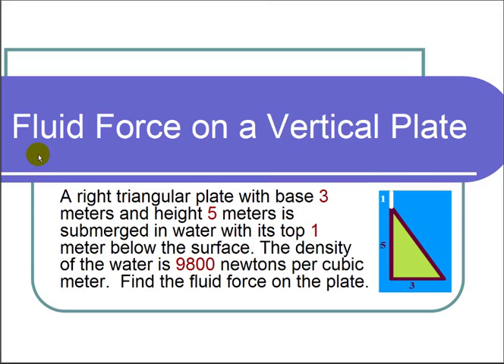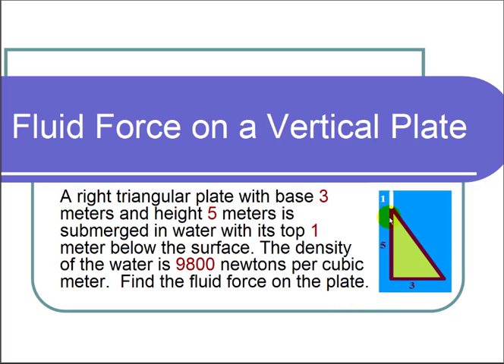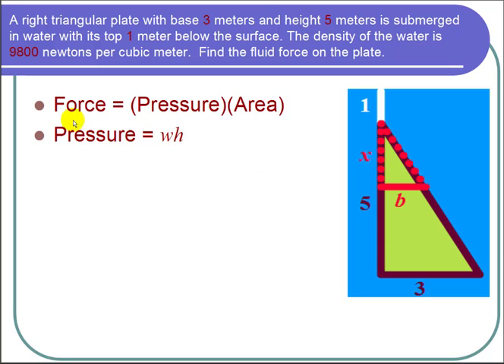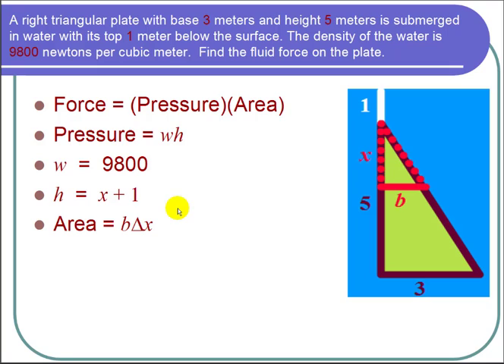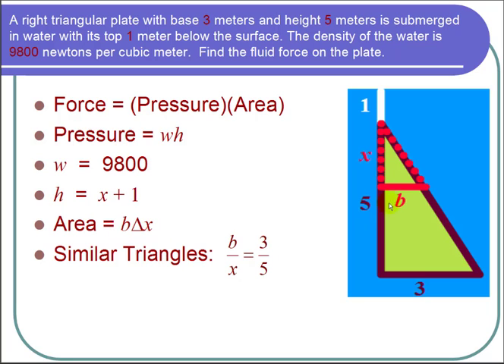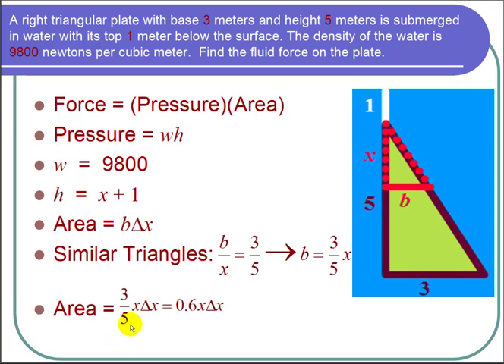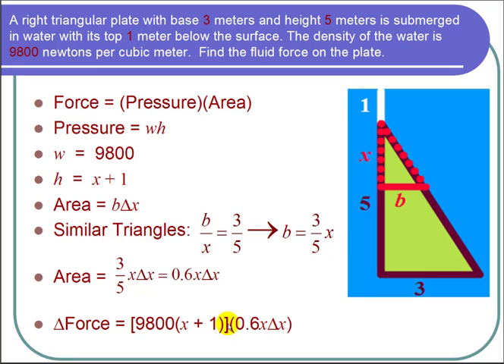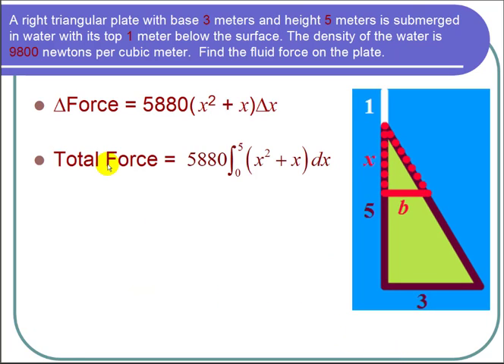Finding the Fluid Force on a Triangle